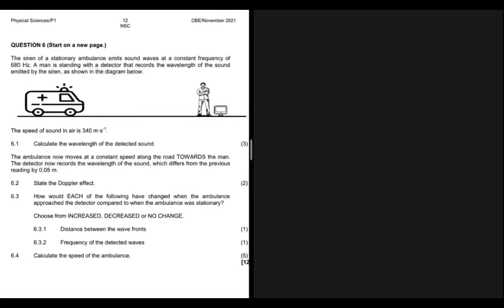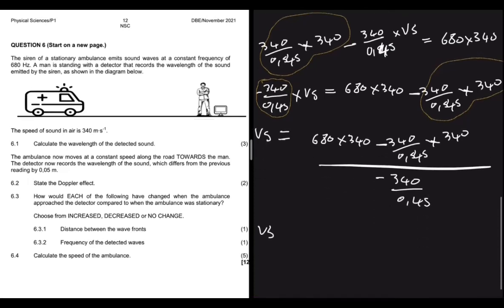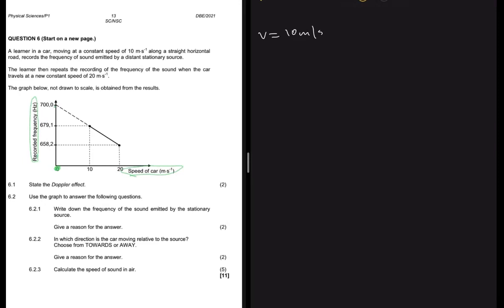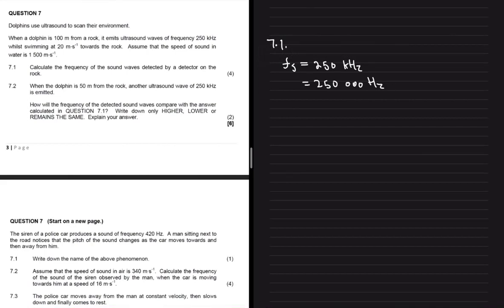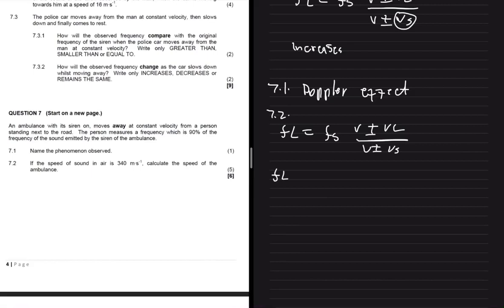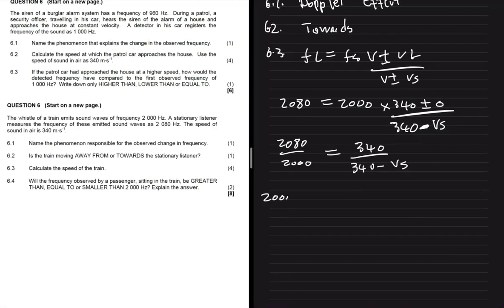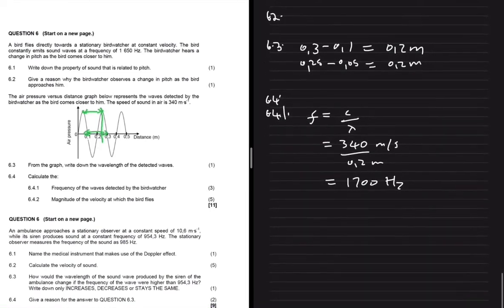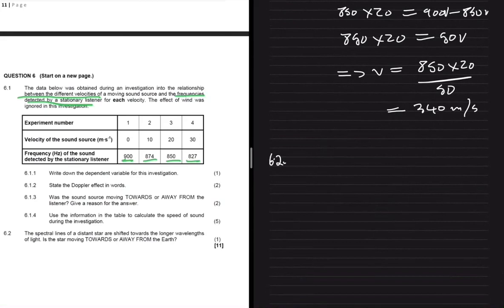Doppler Effect Grade 12 Physics | Revise With These Past Exam Questions!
This video consists of problem walkthroughs of the Doppler Effect